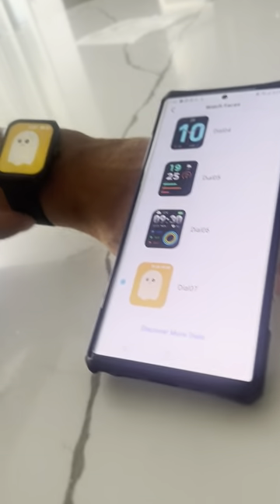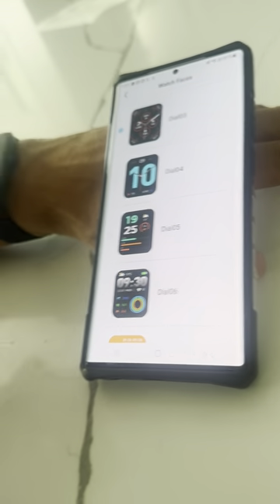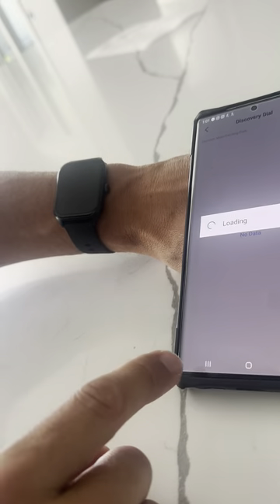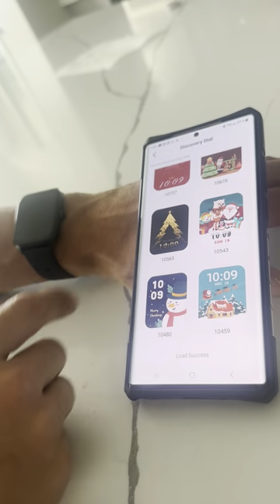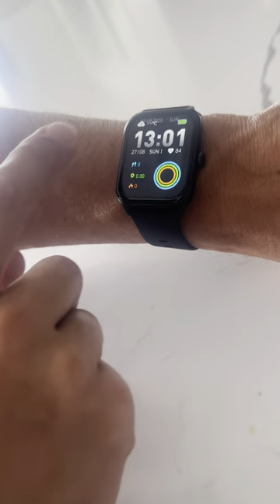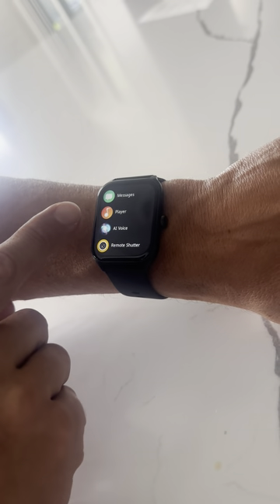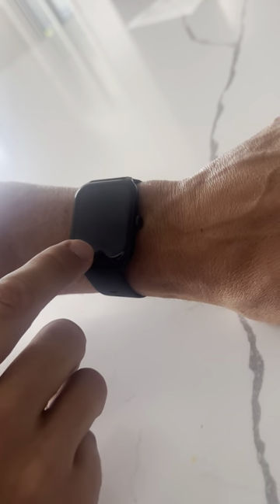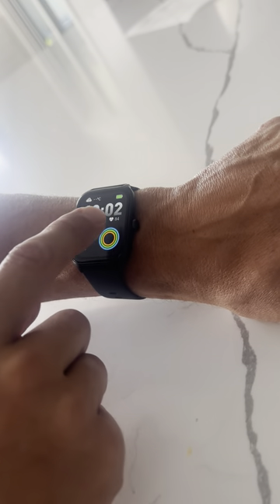Smart Watch for Men